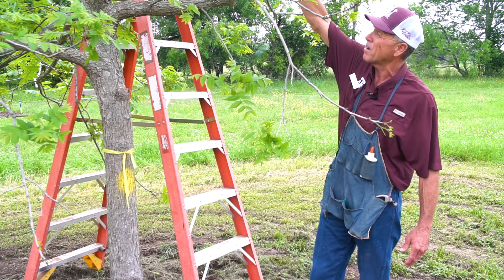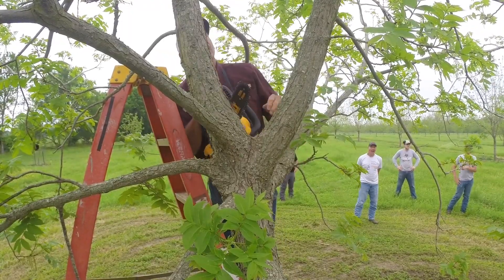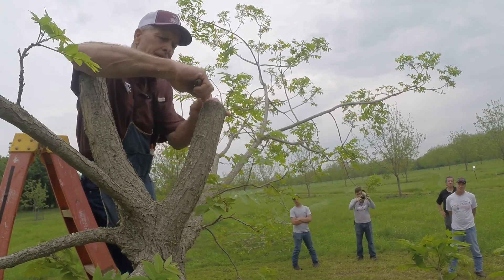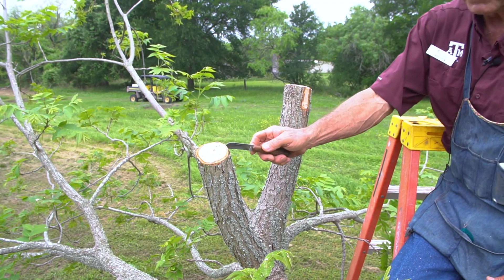Top Working Larger Pecan Trees by Texas A&M AgriLife Extension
Dr. Larry Stein with Texas A&M AgriLife Extension Department of Horticultural Sciences demonstrates how to top work larger pecan trees using the Texas Method Inlay Bark Graft in our improved Fentress orchard. (Videos not owned by Swift River Pecans LLC; No profit is being made off of these videos)